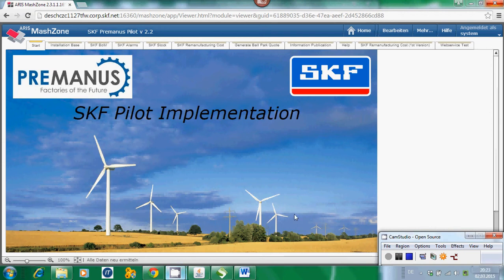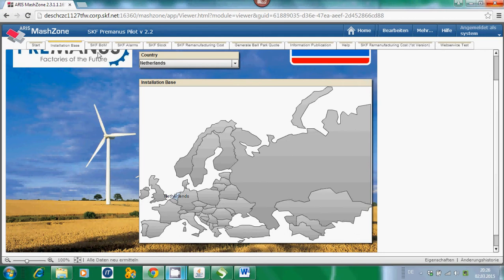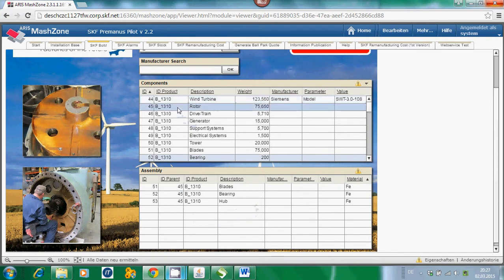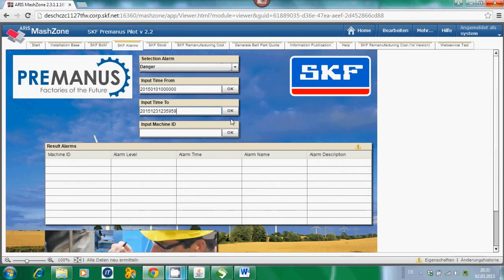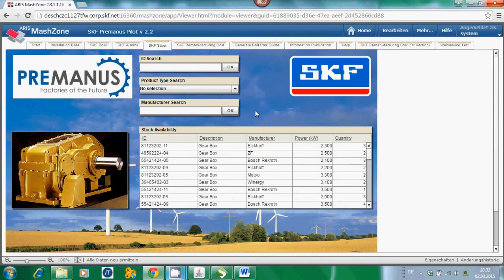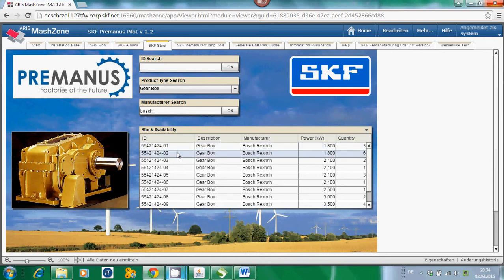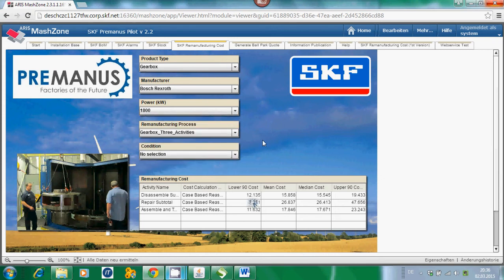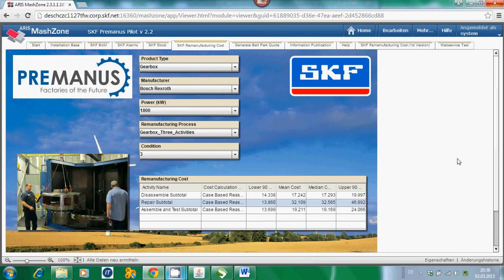Video of PREMANUS Prototype developed by SKF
The maintenance and remanufacturing of wind turbine components are traditionally reactive.
Large components, such as the gearbox and generator, aremade by different manufacturers, and are prime targets for independent remanufacturing.As these assets wear out or fail, big decisions have to be taken: if, when, and how to remanufacture.
Accurate and timely cost forecasting is important for many business functions and strategies, such as quoting both service and buy-back reman customers, or deciding whether to reman to stock.